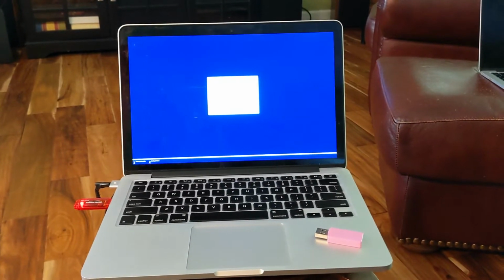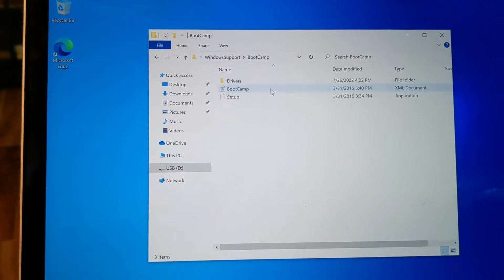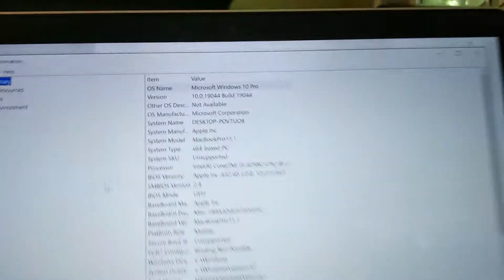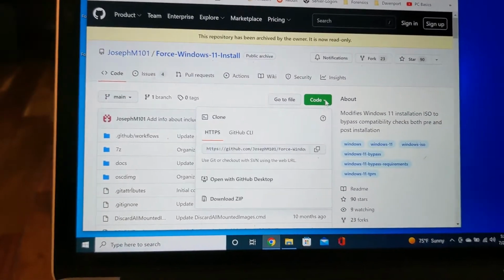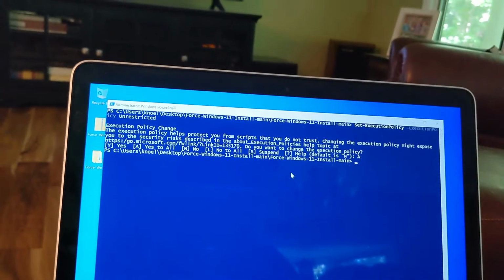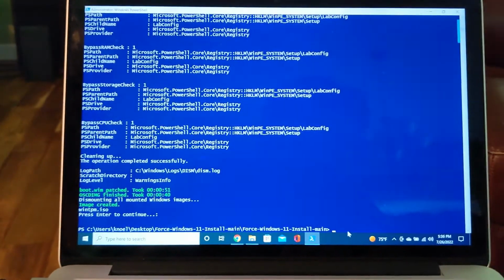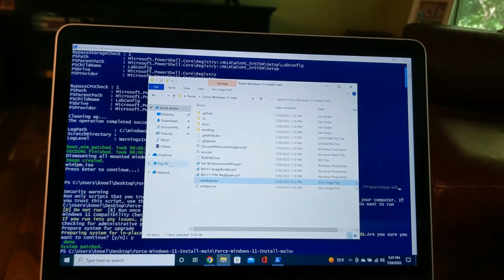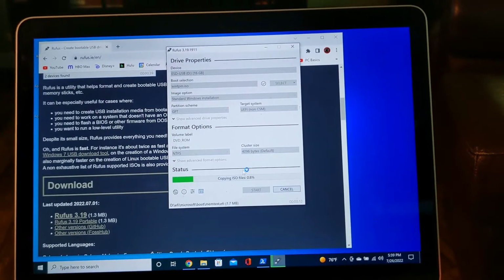Install Windows 11 on Unsupported Hardware!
Steps:
1. Download Windows 11 iso
2. Download Force Windows 11 Install Script
3. Download Rufus
4. Unzip Force-Windows-11-Install-main.zip
5. Run env.bat
6. Type  Set-ExecutionPolicy -ExecutionPolicy Unrestricted
7. Type  A
8. Type  .\Win11-TPM-RegBypass.ps1 -source "windows.iso" -destination 'wintpm.iso"
9. Type  R
10. Type  .\win11-TPM-RegBypass.ps1 -PrepareUpgrade
11. Type  R
12: Use Rufus to create a Bootable USB
13: Double click Startup